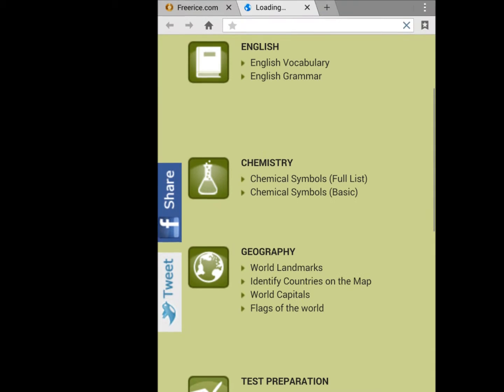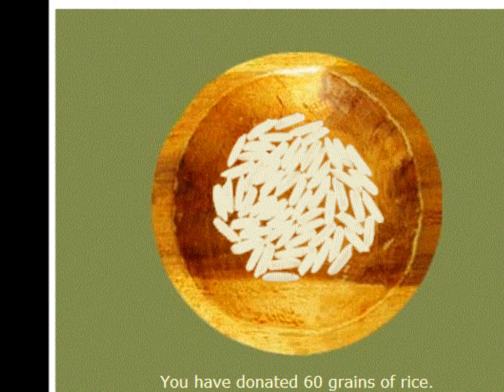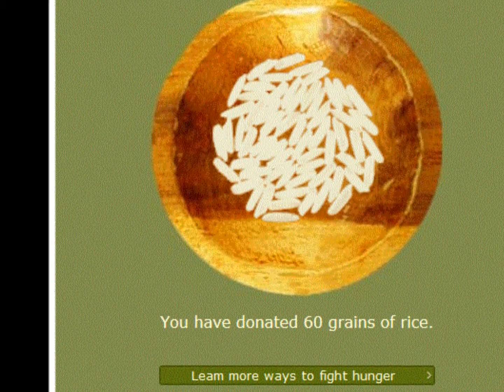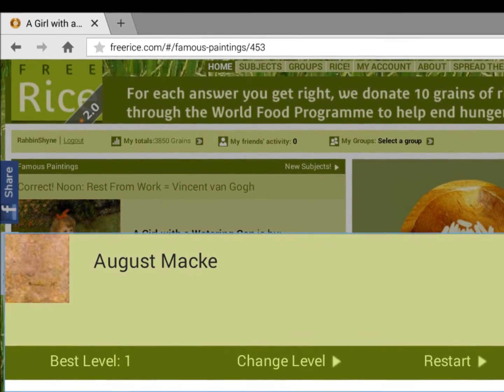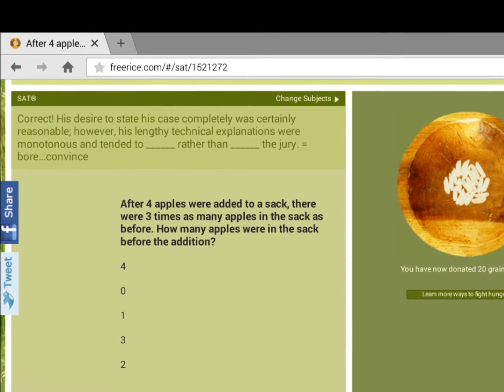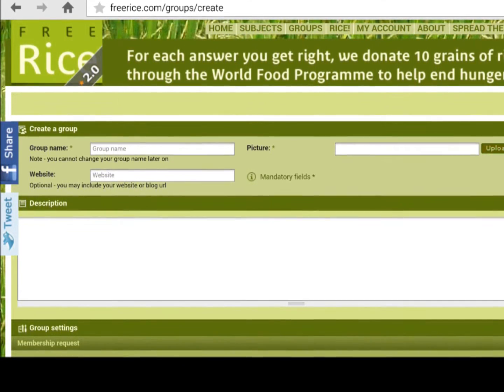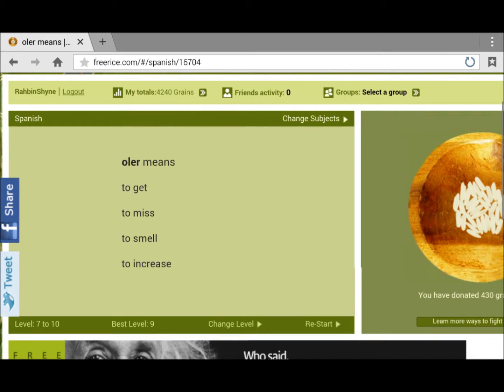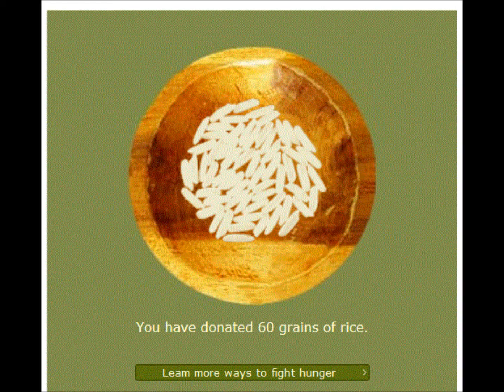Make the most of FreeRice.com for Schools and Compassion Games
A quick overview on getting the most educational bang out of playing FreeRice.com in schools, groups and compassion games.